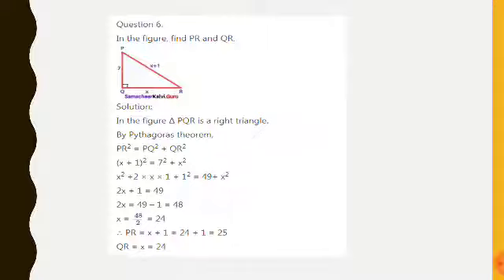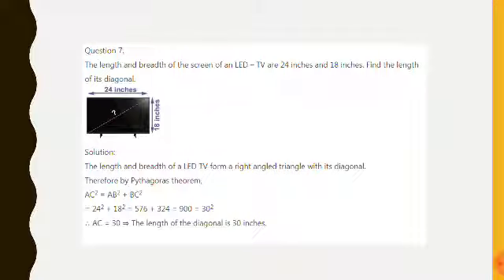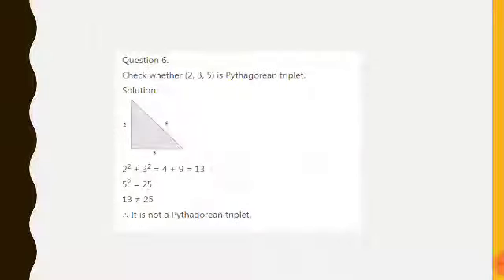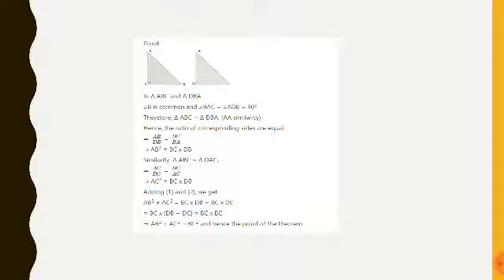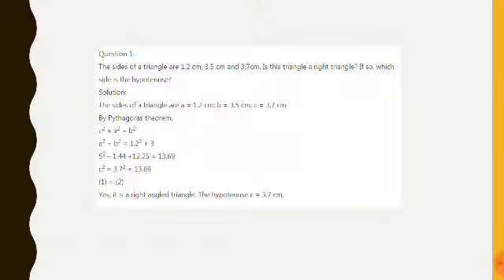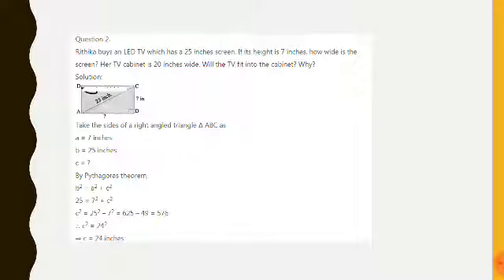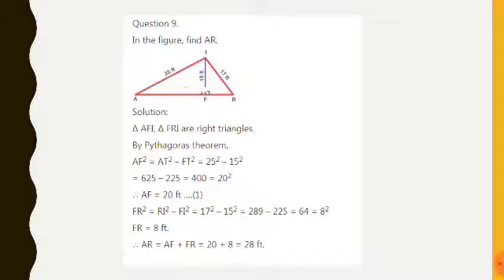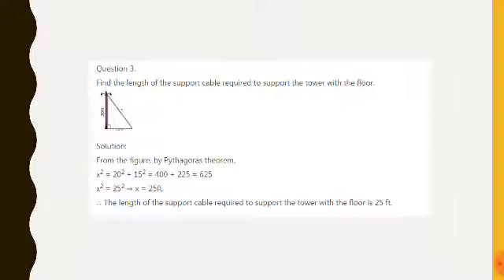geometry class 8 part 2